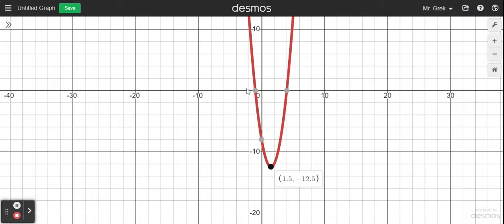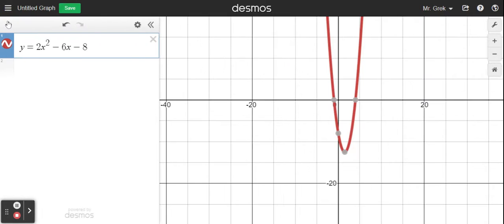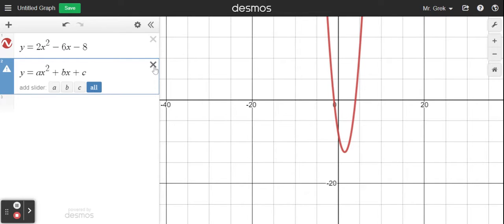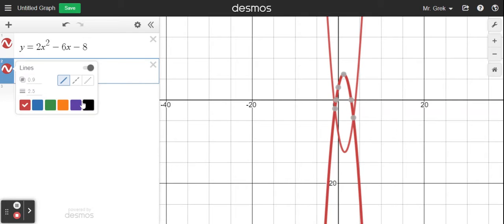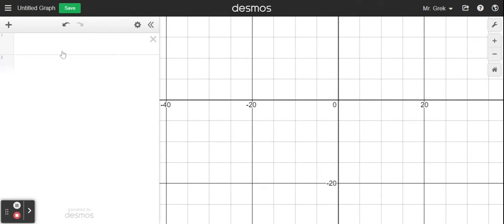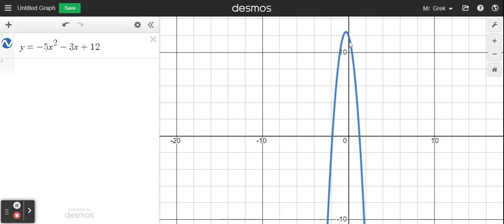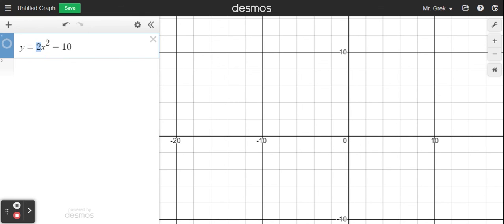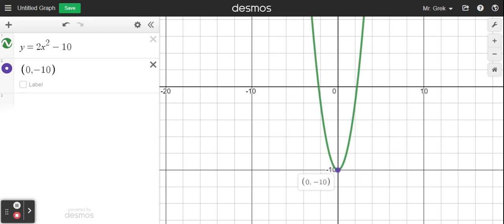Unit 2: Standard Form of a Parabola